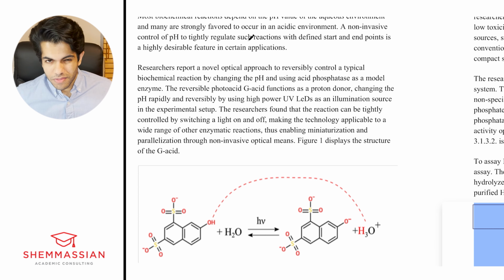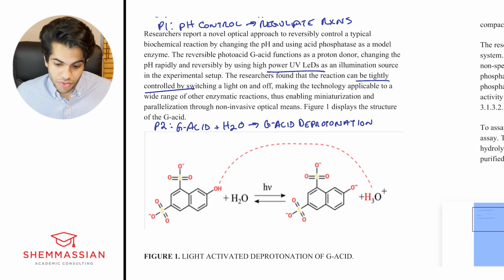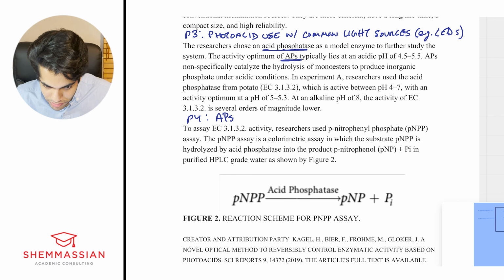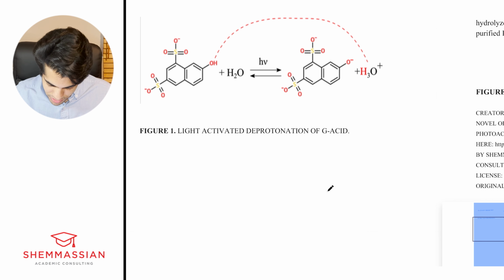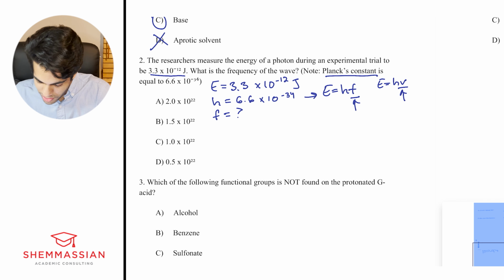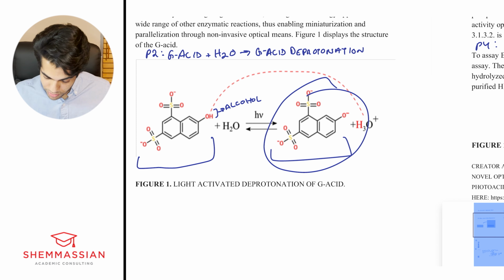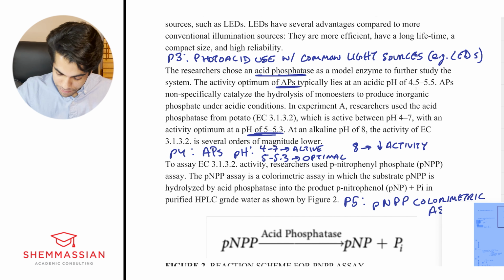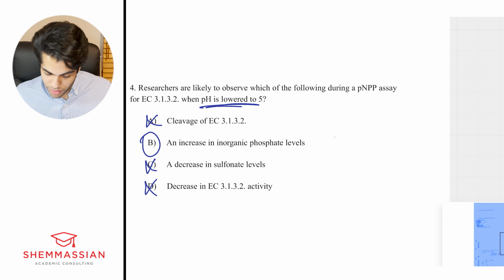99th Percentile Scorer Analyzes an MCAT Gen Chem Practice Passage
In this video, watch MCAT tutor Sahil Chawla dissect an MCAT General Chemistry Practice Passage.

🧬 Looking for MCAT practice questions? Click here to access our proprietary MCAT Question Bank
including 2000+ sample questions and eight practice tests covering every area of

TIMESTAMPS
[00:00] - Introduction
[00:20] - Overview
[00:48] - Paragraph 1
[01:51] - Paragraph 2
[04:04] - Paragraph 3
[05:34] - Paragraph 4
[07:32] - Paragraph 5
[08:59] - Question #1
[11:09] - Question #2
[14:00] - Question #3
[16:31] - Question #4
[20:48] - Wrap up